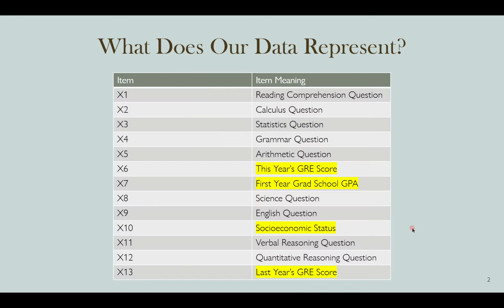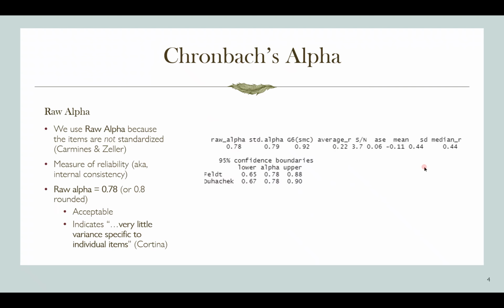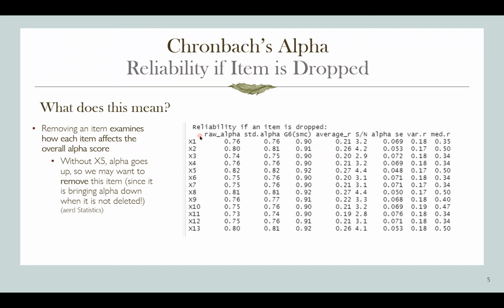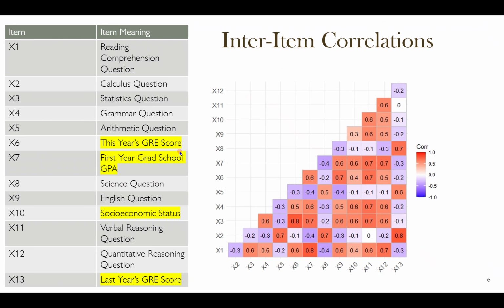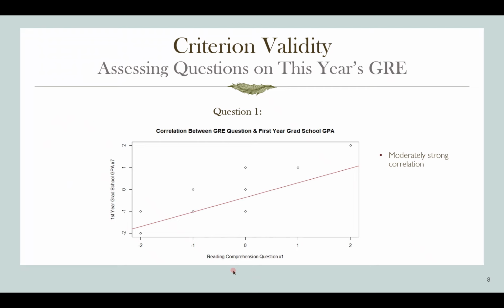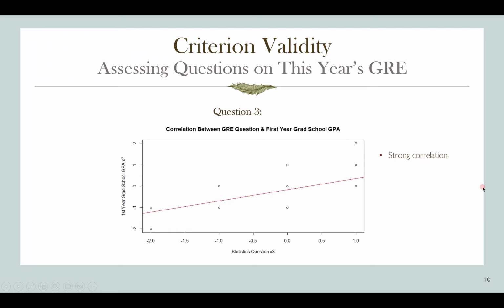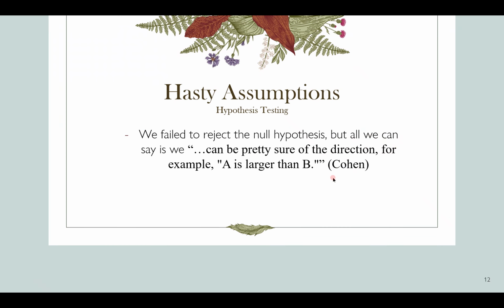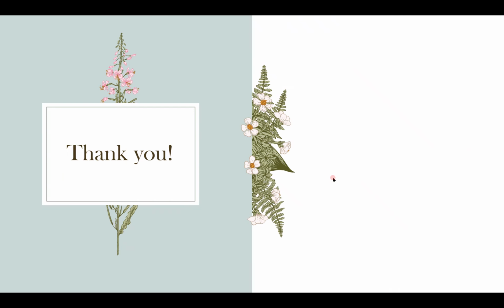Module 2 Presentation Video - Alexa Young